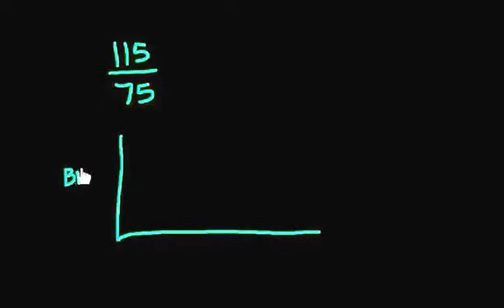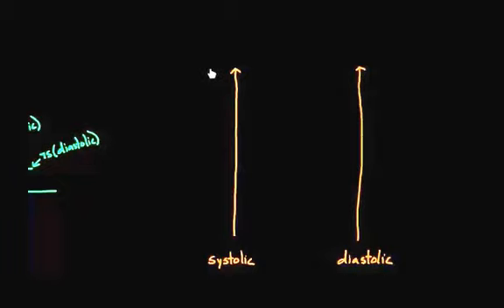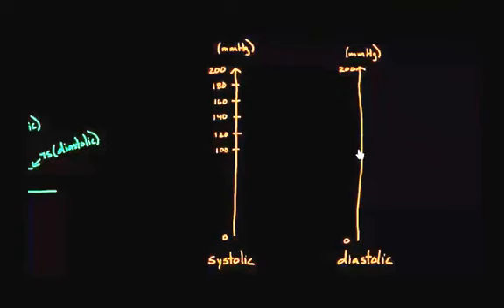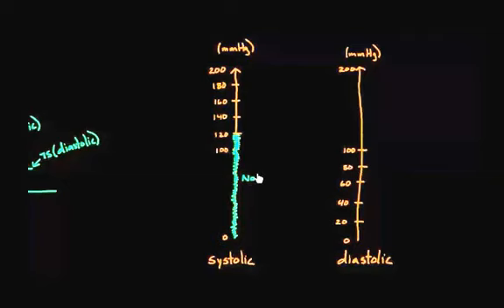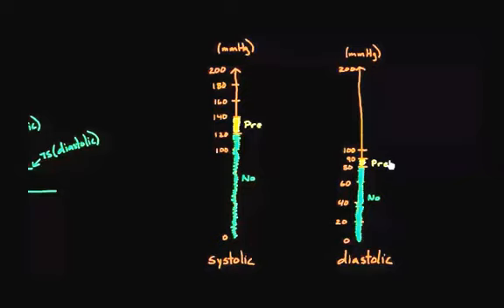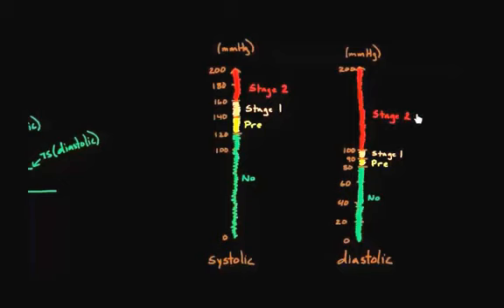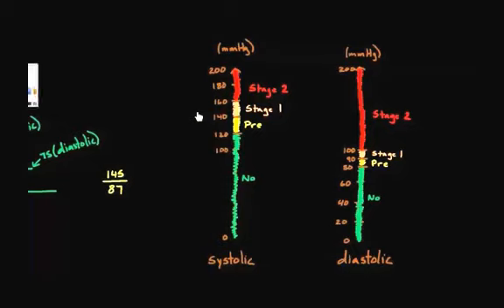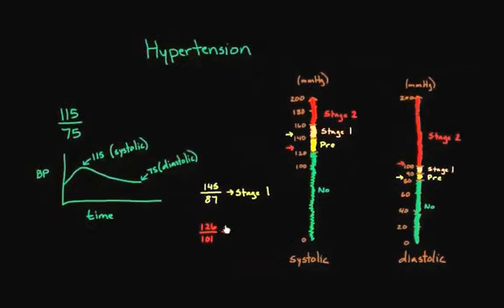01 Hypertension 01 What is hypertension